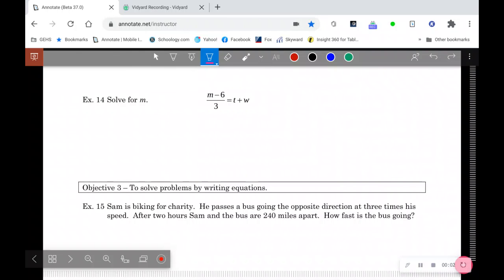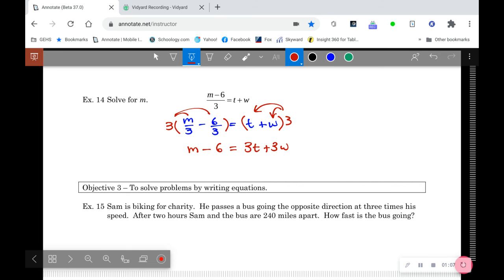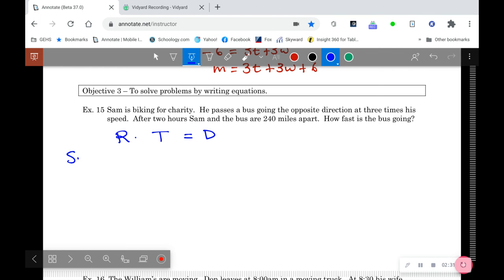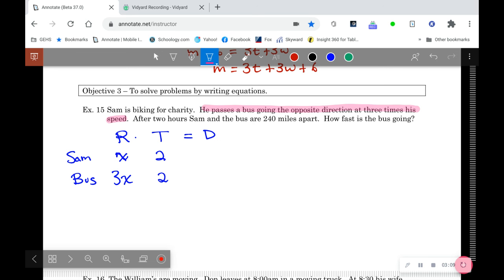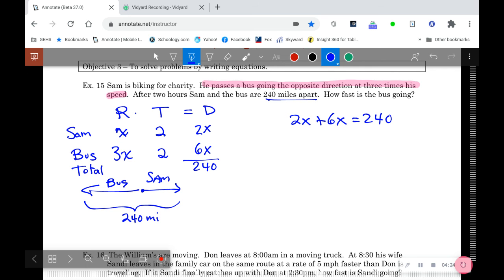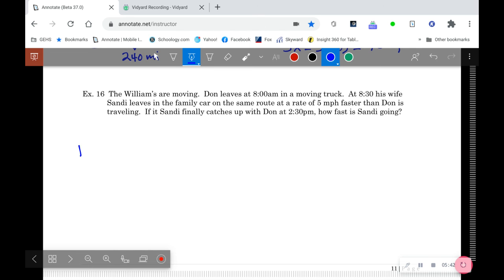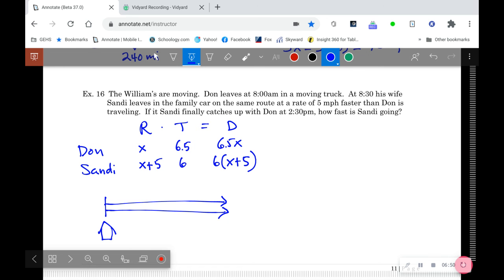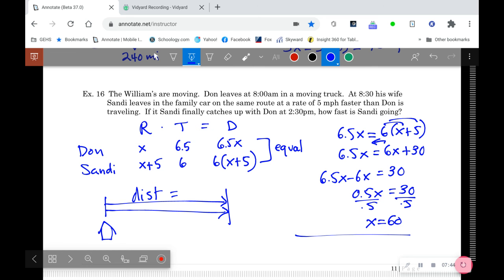Alg 2 Notes 1.3 pg 3 of 4